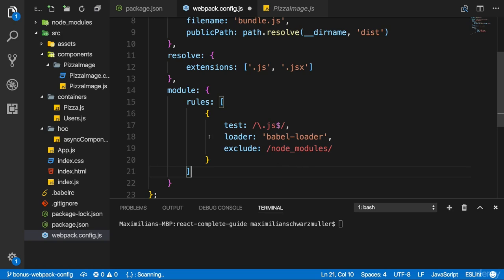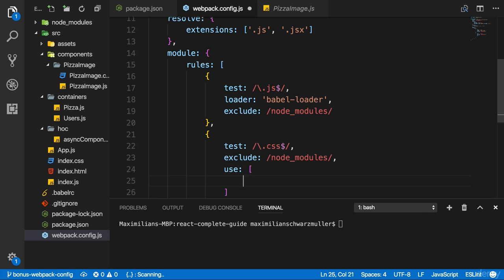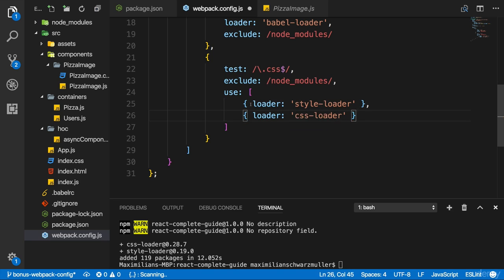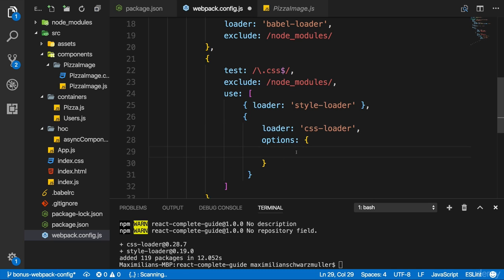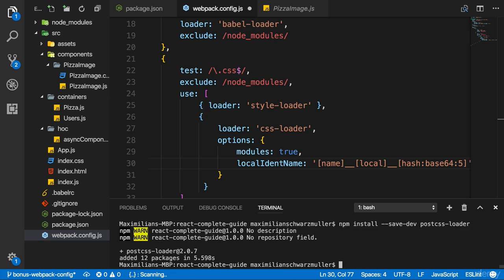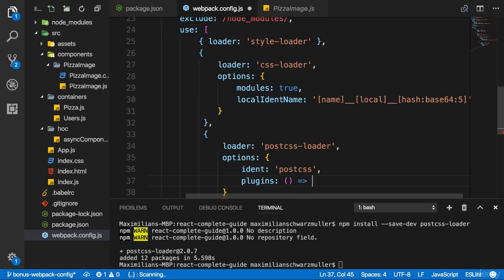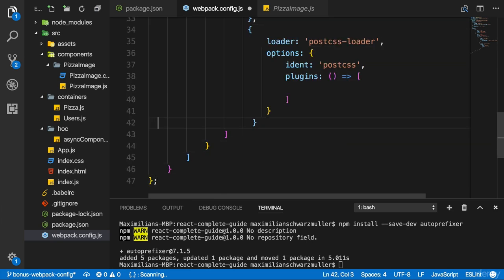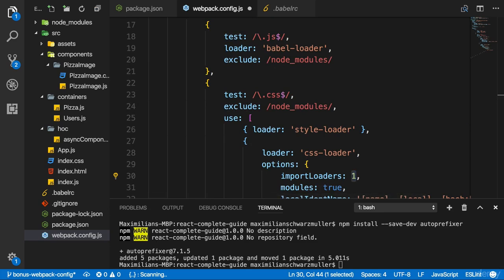361 Adding CSS File Support